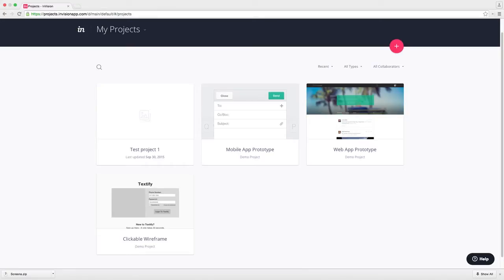InVision Tutorial: Upload Images | Medium-Fidelity Prototypes | Rapid Prototyping | Udacity